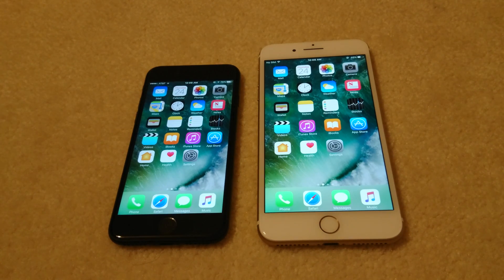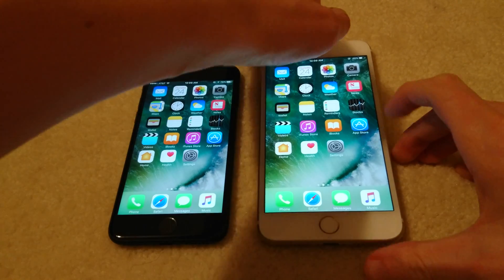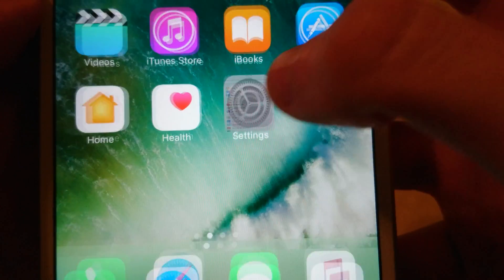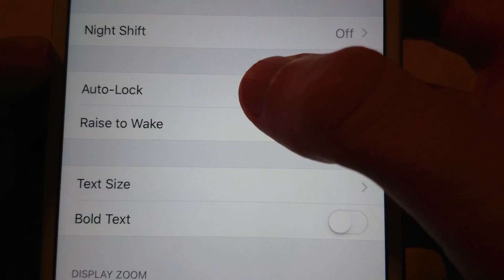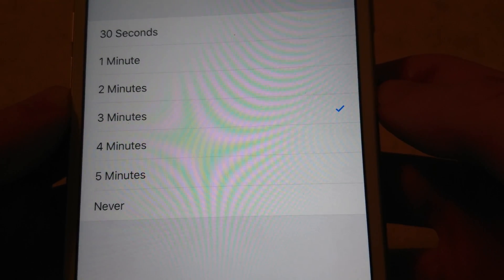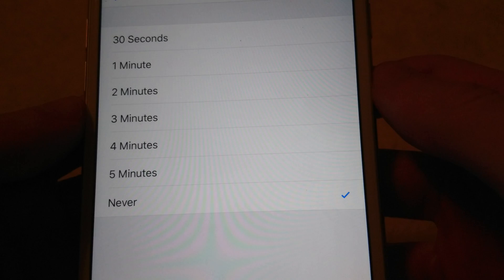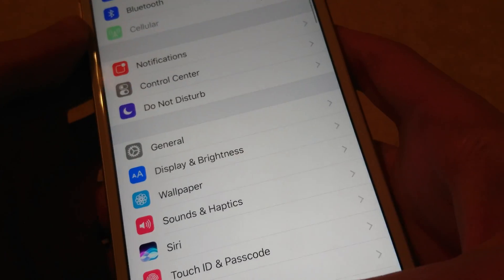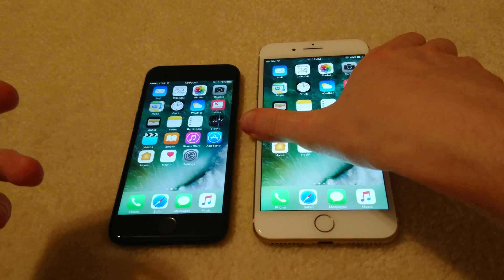iPhone 7 How to Keep Screen On Longer or Always iOS 10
iPhone 7 how to keep the screen to stay on longer or always. For iOS 10.

Works on all iPhones on iOS 10 (iPhone 7 Plus, iPhone 6s, iPhone 6s Plus, iPhone 5s, iPhone 5c, iPhone 5, iPhone SE).